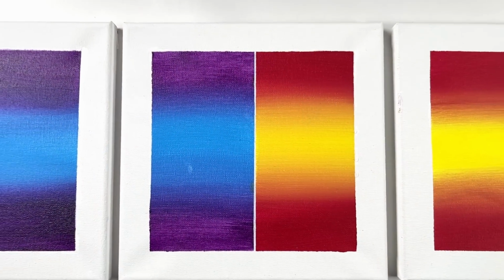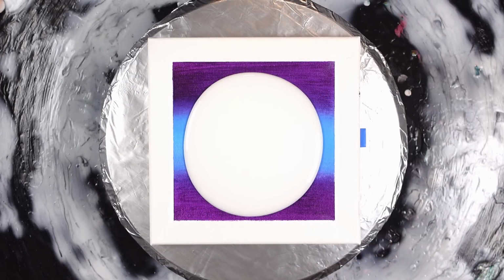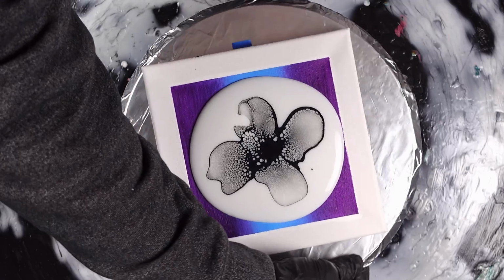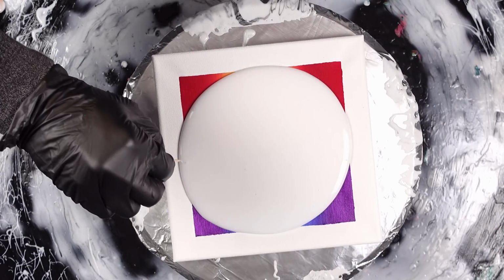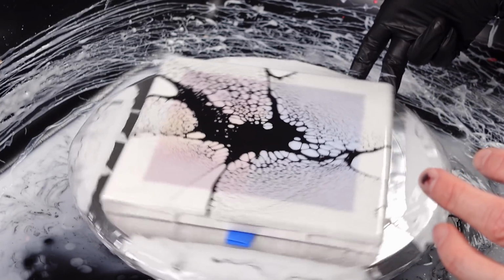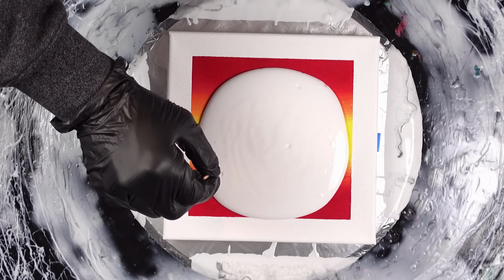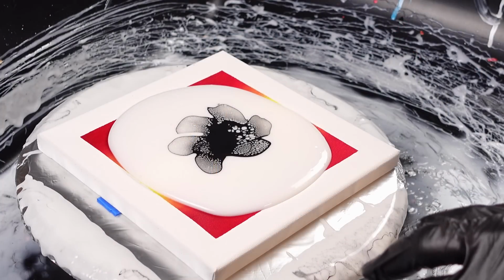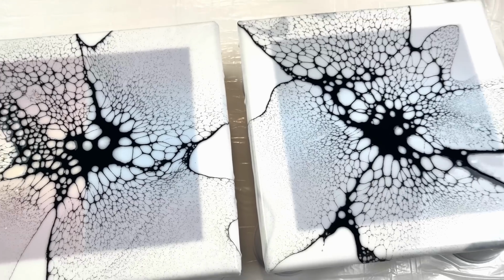NEW Bloom Pour Like YOU HAVE NEVER SEEN!! Acrylic Pouring for Beginners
Unleash your creativity and join us for the ultimate painting experience at the Fluid Art Boutique! From April 1-3 in Santa Fe, New Mexico, immerse yourself in the world of fluid art and let your imagination run wild. With expert guidance from our renowned artists, you'll get the opportunity to paint one-on-one and create a masterpiece you'll be proud to display.

This exclusive event is designed for art lovers of all levels, so whether you're a seasoned pro or a beginner, you'll find everything you need to unleash your inner artist. With hands-on instruction and individualized attention, you'll learn the latest techniques and tricks of the trade. So what are you waiting for? Don't miss this unique opportunity to unleash your creativity, connect with other artists, and bring your art to life.

Limited tickets available, so act fast and secure your spot now! Join us at the Fluid Art Boutique and be a part of the most exciting painting event of the year. Click the Link Below now!!

Acrylic Paints

Chandler Heat Torch (pops air bubbles and brings up cells)

Cheap Materials

12" Wooden Unfinished Wooden Letters